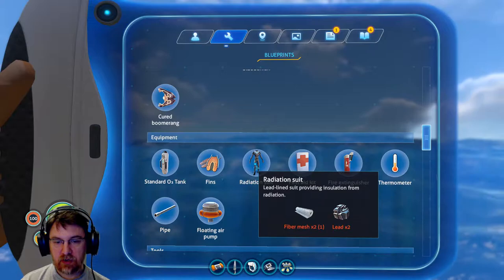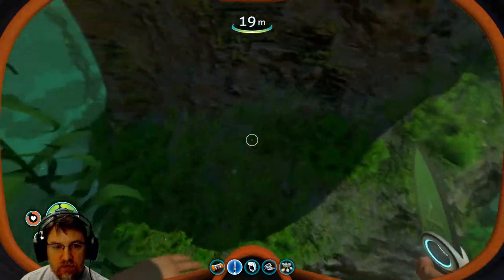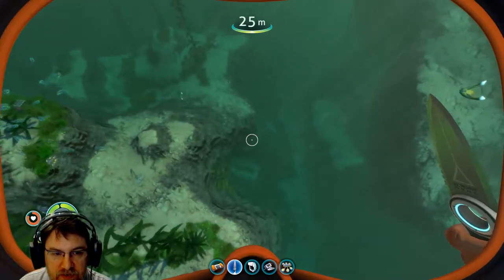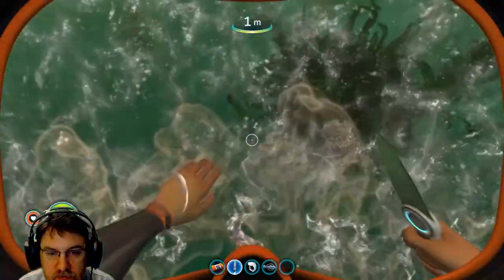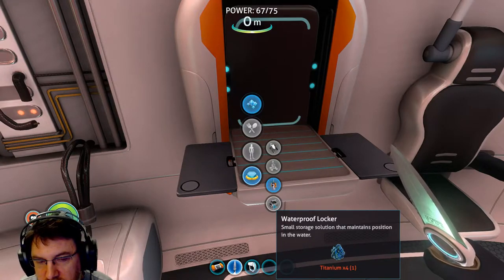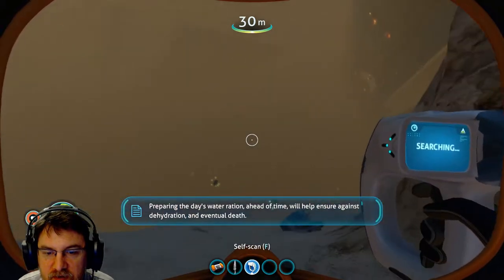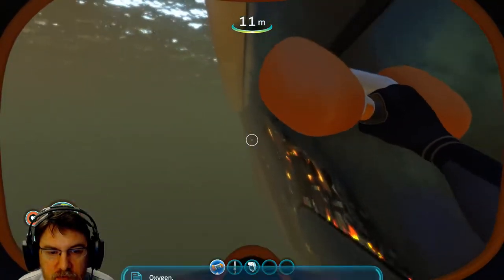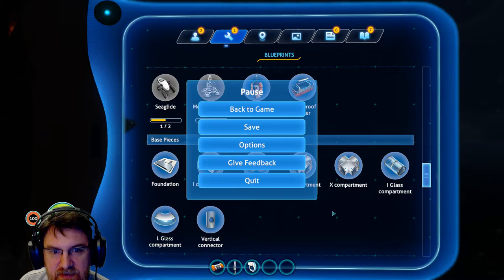Let's Play: Subnautica: EP2 - Suiting Up | BIG A$$ MONSTER!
Let's Play: Subnautica: EP2 - Suiting Up | BIG A$$ MONSTER! - We've found our bearings and have the basic gear to survive. Now we're on a quest to explore the wreckage of our ship. However, we need to shield ourselves from the radiation first.

You have crash-landed on alien ocean world, and the only way to go is down. Subnautica's oceans range from sun drenched shallow coral reefs to treacherous deep-sea trenches, lava fields, and bio-luminescent underwater rivers.

Manage your oxygen supply as you explore kelp forests, plateaus, reefs, and winding cave systems.

The water teems with life: Some of it helpful, much of it harmful.

After crash landing in your Life Pod, the clock is ticking to find water, food, and to develop the equipment you need to explore. Collect resources from the ocean around you.

Craft knives, lights, diving gear, and personal water craft. Venture deeper and further form to find rarer resources, allowing you to craft more advanced items.

What happened to this planet? Signs abound that something is not right. What caused you to crash?

What is infecting the sea life? Who built the mysterious structures scattered around the ocean? Can you find a way to make it off the planet alive?

Open Development

Subnautica is being created by Unknown Worlds, a small studio founded by Charlie Cleveland and Max McGuire that traces its roots back to the 2003 Half-Life mod Natural Selection.

The team is scattered around the globe, from the United States to the United Kingdom, France, the Czech Republic, Russia, Thailand, Australia, and many more places. There is a central office in San Francisco, California that serves as home base for the whole team.